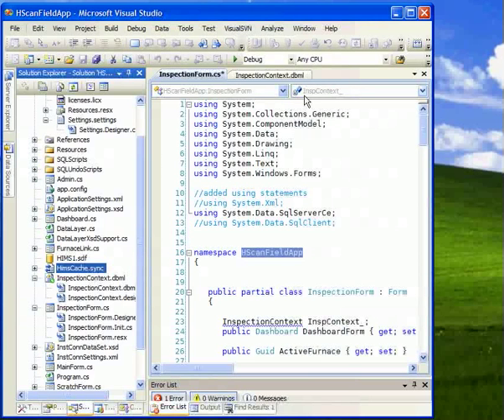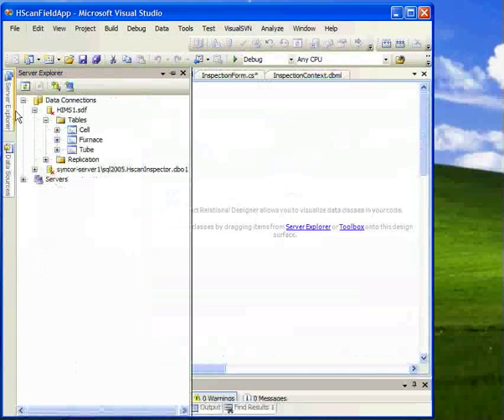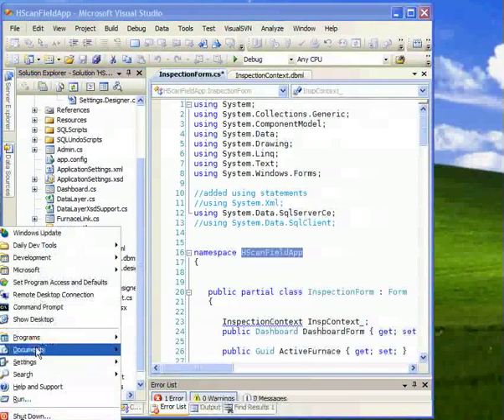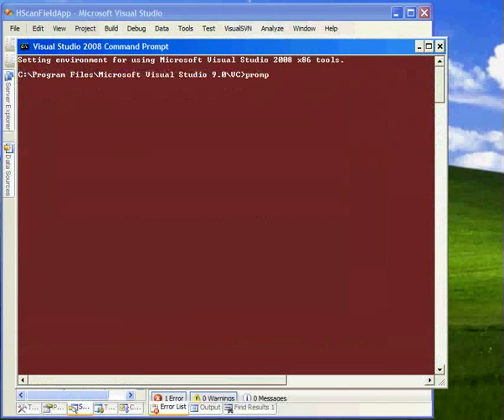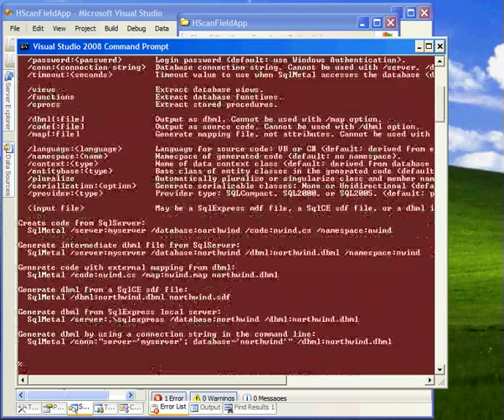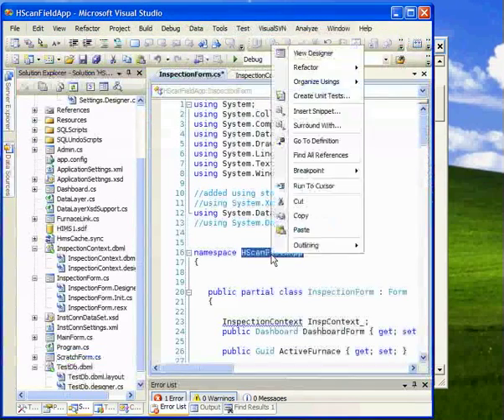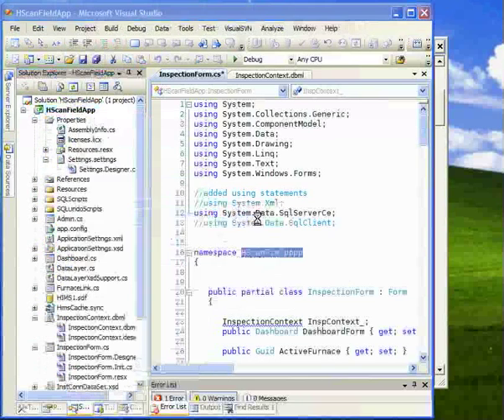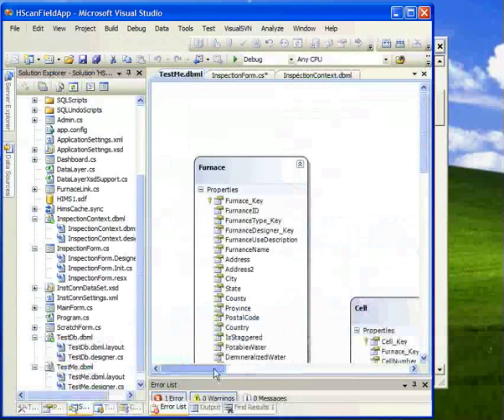Using SqlMetal For Sql Compact Database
Recorded back in 4/2008. Visual Studio 2008 didn't support ORM for SSCE via drag or drop or through the wizards. Luckily it was supported through the SQL Metal tool. This screencast will show you how to use SQL Metal to create a object model from SSCI for use in LINQ to SQL.